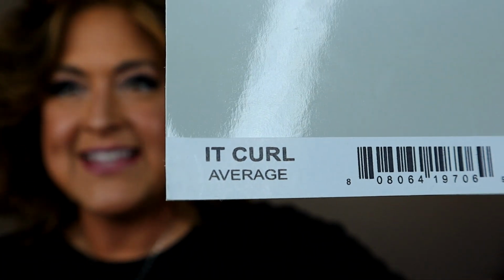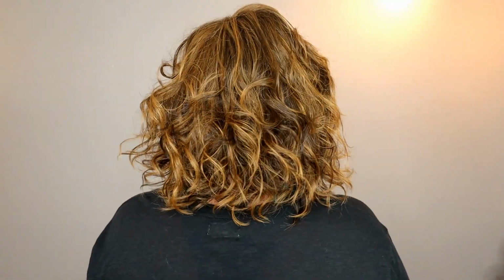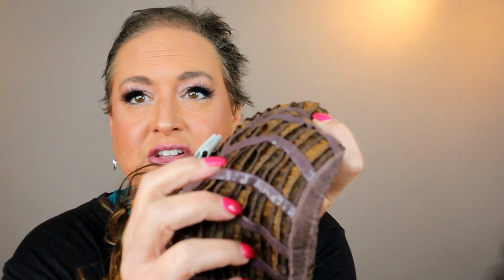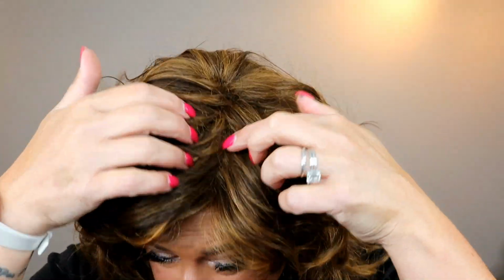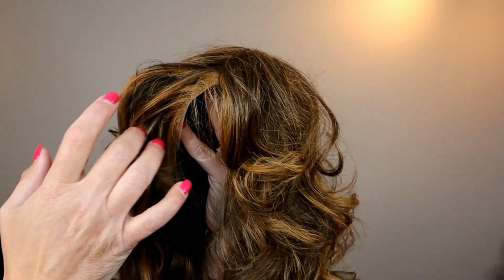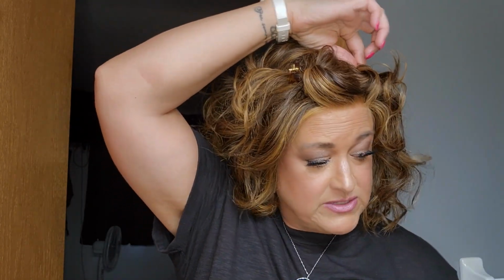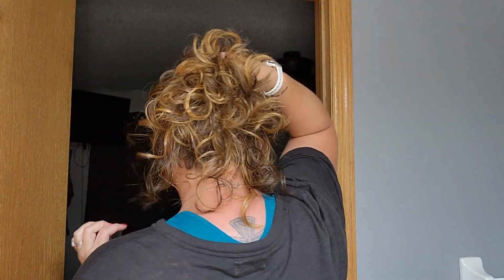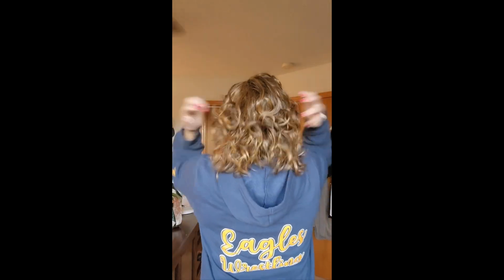Raquel Welch IT CURL in the color Ginger Brown RL5/27 | WATCH ME STYLE THIS NEW FOR 2022 WIG STYLE!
Name Brand Wigs sent me this wig to review, you can find it

TIMSTAMPS:
0:00- Intro
1:43- 360 look
5:45- Inside the Cap
8:04- Brief discussion of Heat Friendly discussion
10:02- Lace front and look at the top
11:05- Fit, coverage
12:45- Color Inside
14:59- Color Outside
15:47- Styling
23:00- Out of the box
23:59- Pictures

💗💗WAS THIS HELPFUL?  Consider contributing to my tip jar- all donations help support my wig ministry 💗💗 Even more ways to support below ⬇️⬇️ 🥰

Other ways you can support me:
💗 Provide financial support to help pay expenses related to my videos and giveaways via Paypal